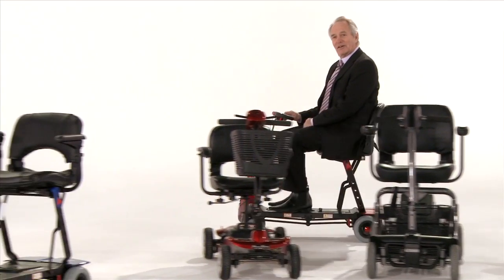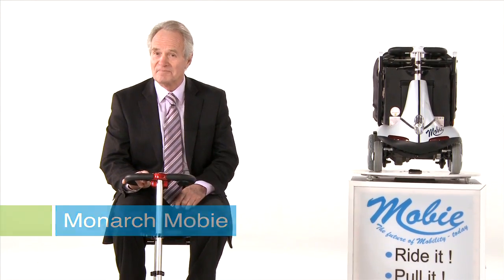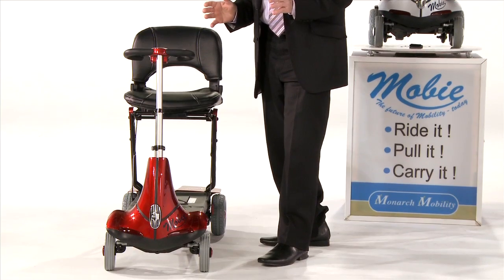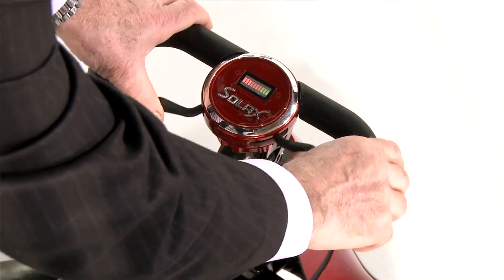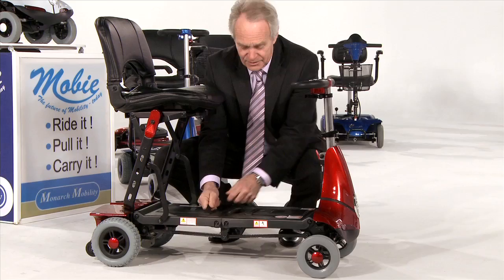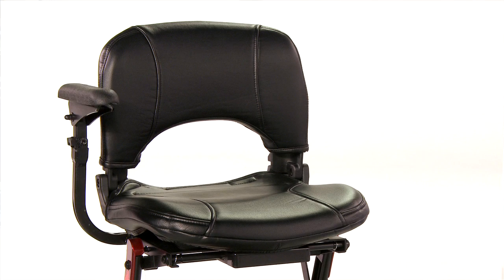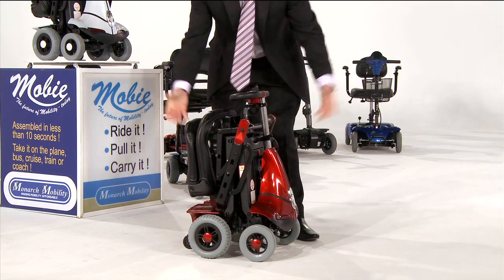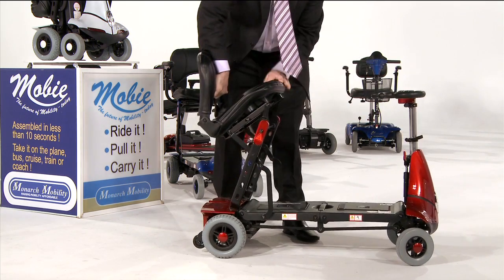Monarch Mobie Scooter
Peter McCann describes the Monarch Mobie Scooter